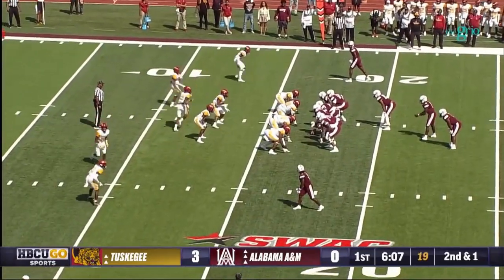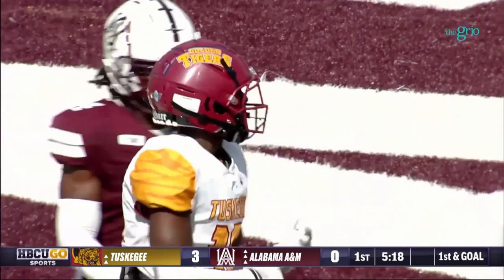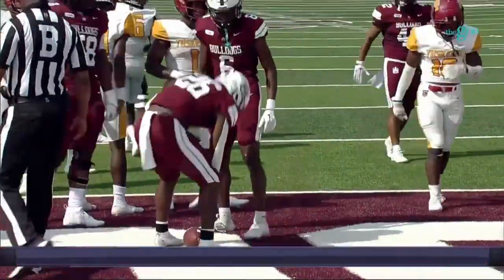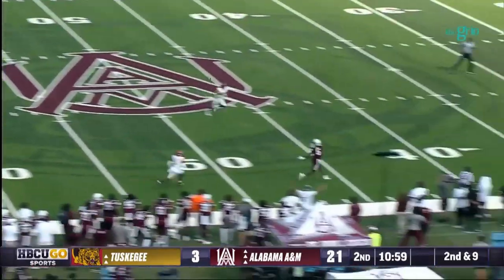Tuskegee/ Alabama A&M Game Highlights - Week 5 (2023)